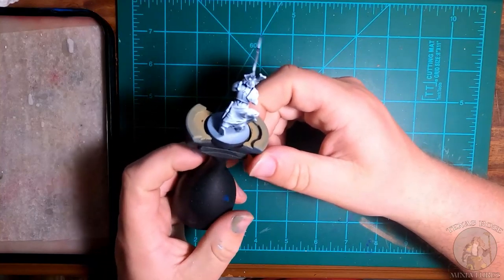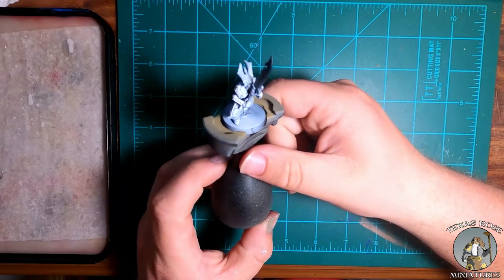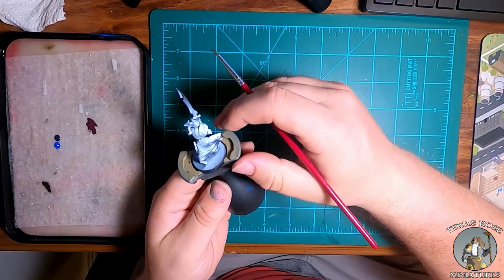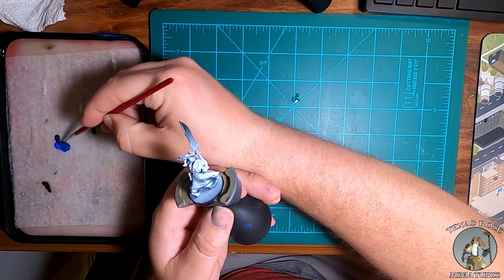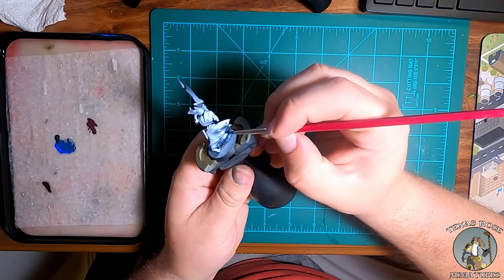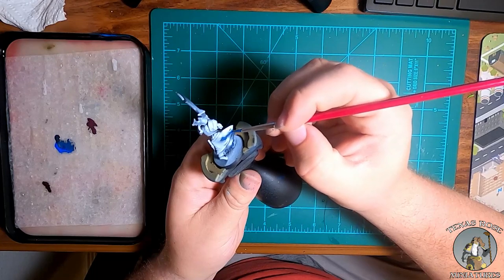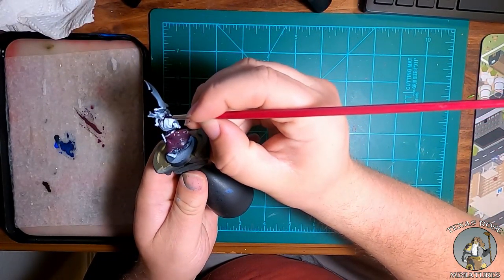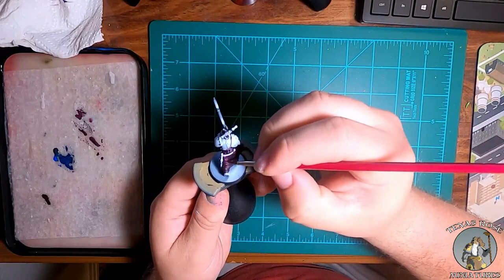Painting a Crypt Guard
Received a Crypt Guard miniature a few months ago. I have been slowly trying to paint though all the miniatures that go with the different coins of the month. This is a simple how to video, I do try and show most of the steps I take in my painting process. These can easily be replicated on any mini. Trying out a few different Editing and Filming Techniques which should get better over time.